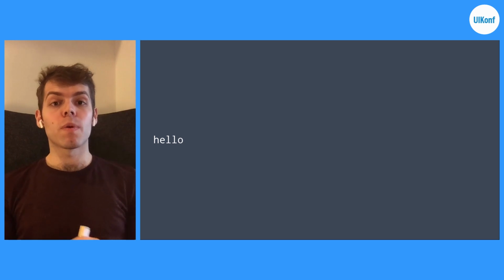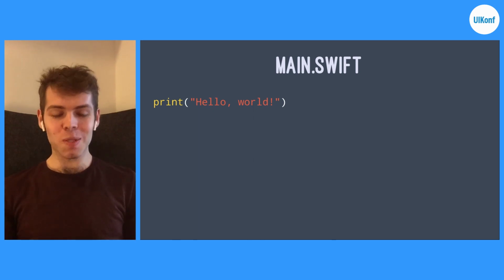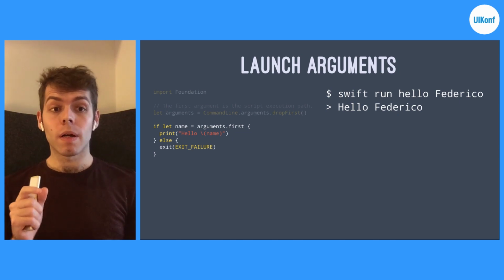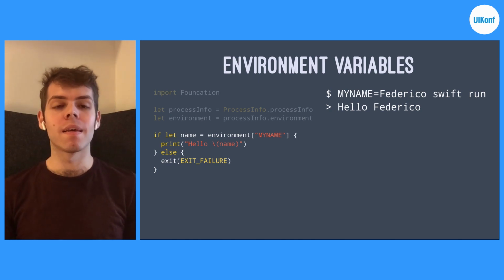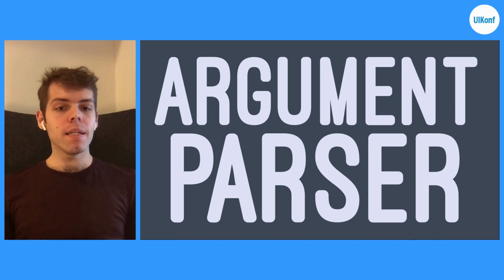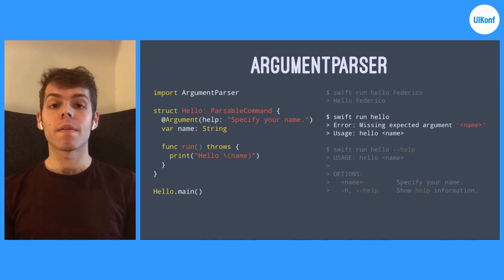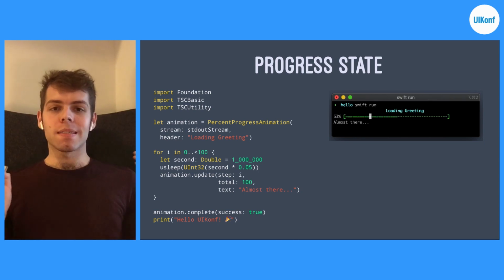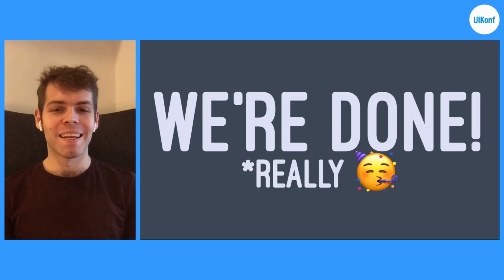UIKonf 2020 - Federico Zanetello - Swift Scripts: Zero to Hero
Federico Zanetello is an iOS Engineer with strong passion for Swift, minimalism, and design. When he’s not busy automating things, he can be found writing at fivestars.blog and/or playing with the latest shiny toys.

Talk: Swift Scripts: Zero to Hero
Every iOS/macOS developer uses (scripting) tools such as fastlane and swiftLint to automate tasks as much work as possible: in this talk we will dive into how we can build our own Swift scripts.

The talk has four sections:

A brief introduction to the Swift Package Manager, (package) executables, and how they differ from (package) libraries.
Examples on how to solve things that are trivial on apps but more tricky on scripts.
More advanced examples on scripts features.
A brief look to what’s next for scripting in Swift.
This is a technical talk, and presents code to the audience: many slides will contain code that can be copy-pasted to existing projects, or that can be used as a start for new (scripting) tools.